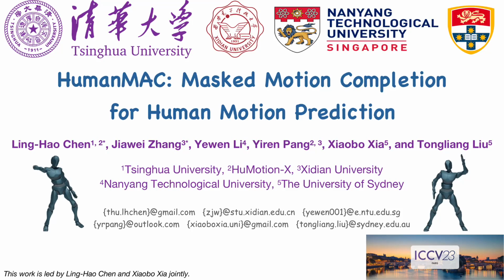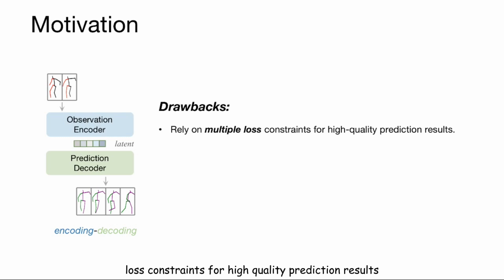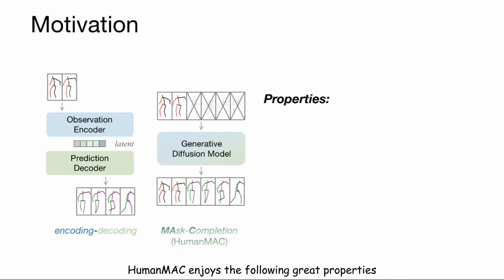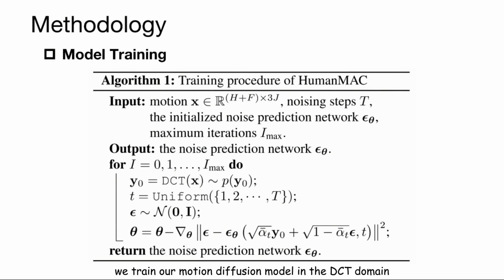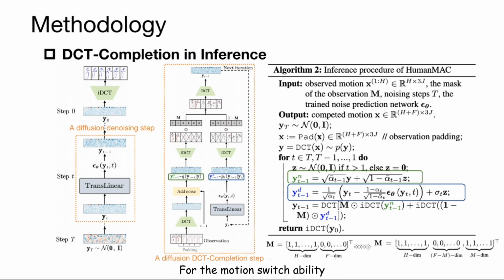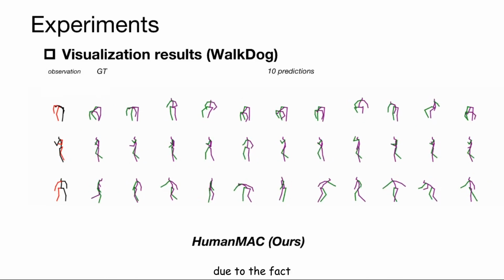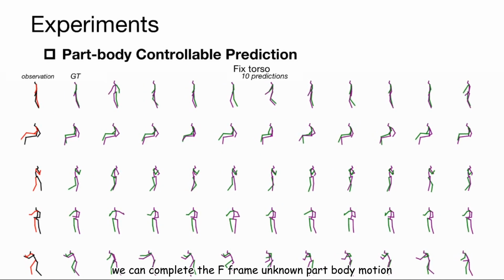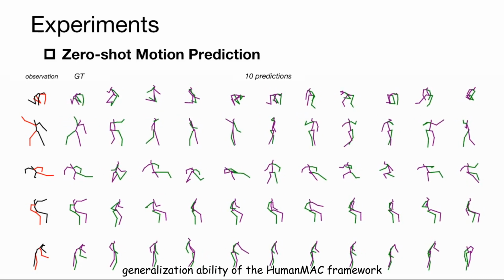HumanMAC: Masked Motion Completion for Human Motion Prediction